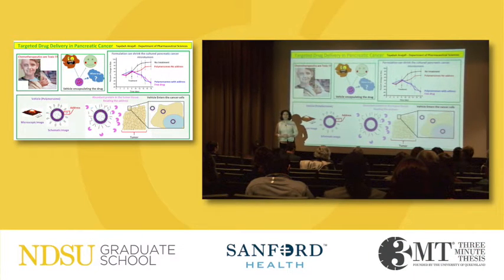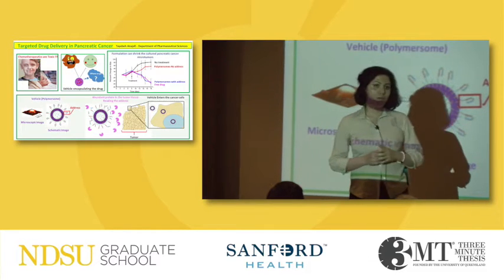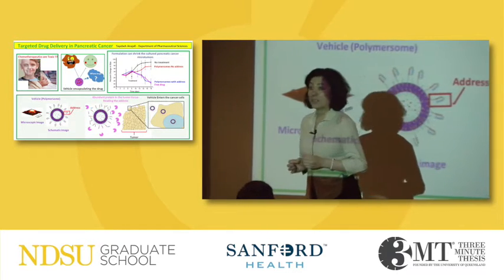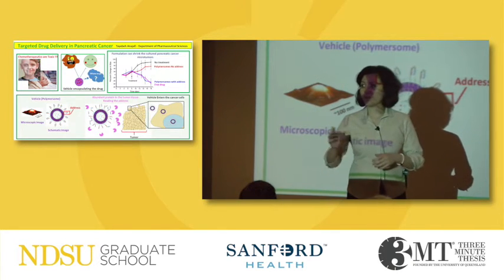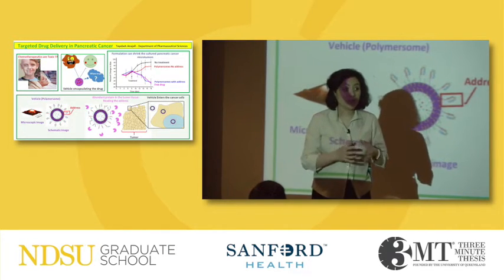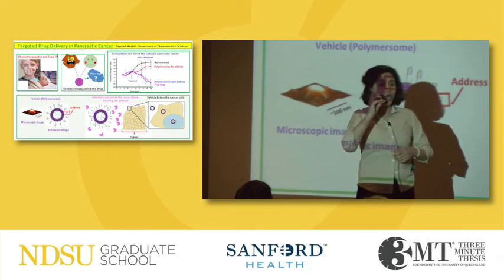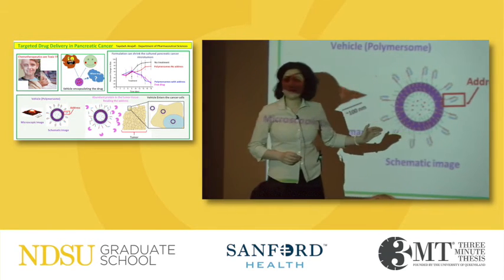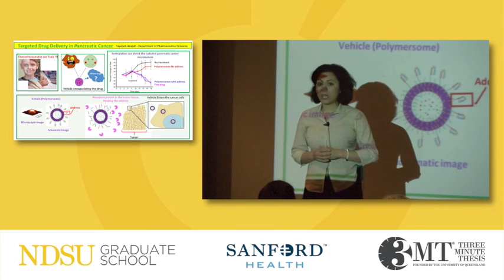Targeted Drug Delivery in Pancreatic Cancer, Tayebeh Anajafi Marzijarani (2017 champion)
Tayebeh Anajafi Marzijarani, 2017 North Dakota State University Three Minute Thesis (3MT) competition champion, talks about her research on targeted drug delivery for pancreatic cancer.